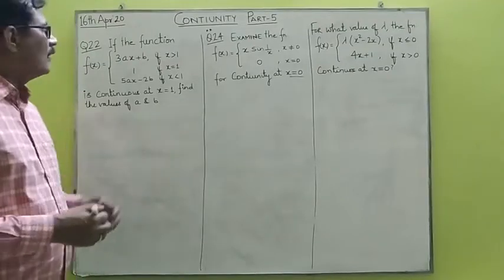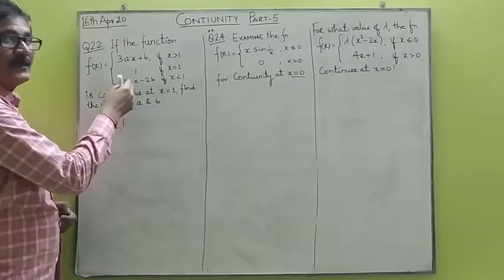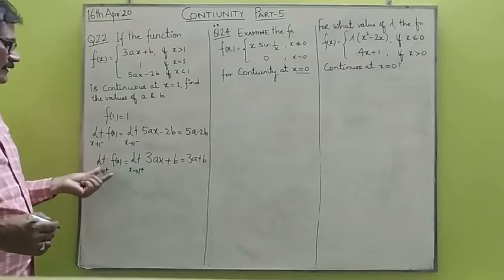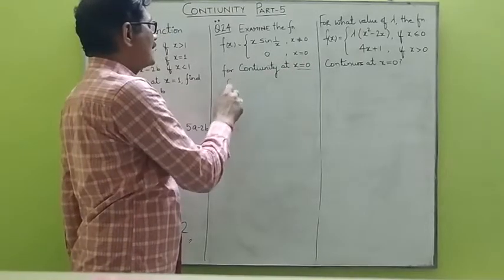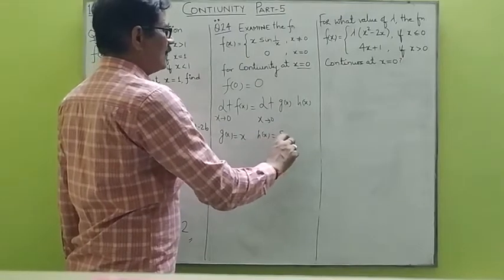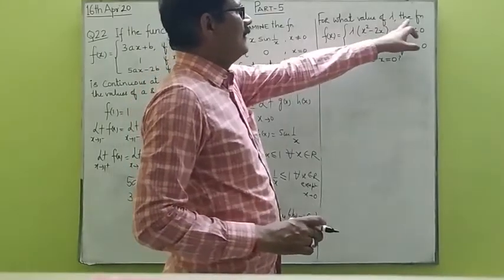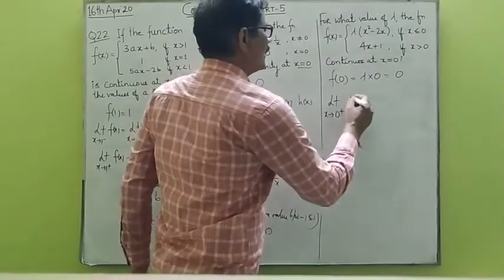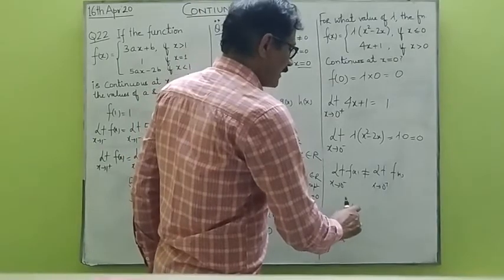Continuity Part - 5 (class 12)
VC Gaurang Dixit